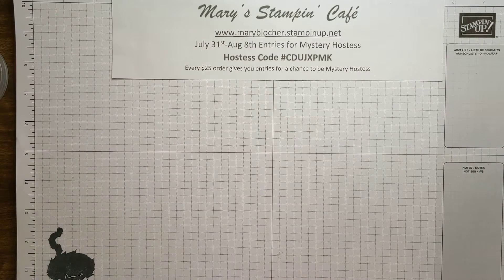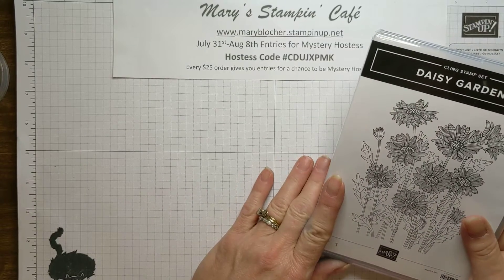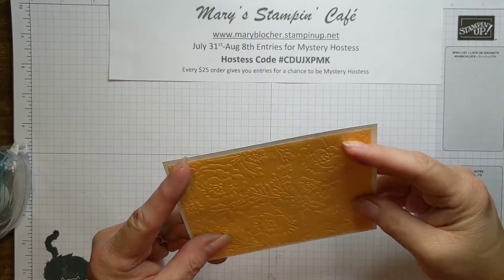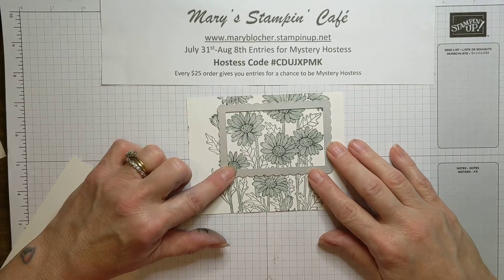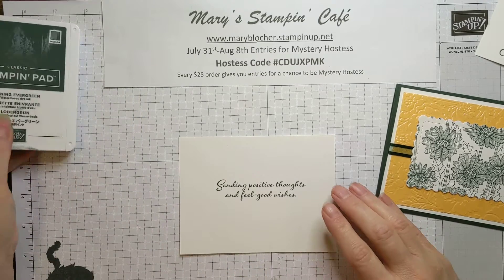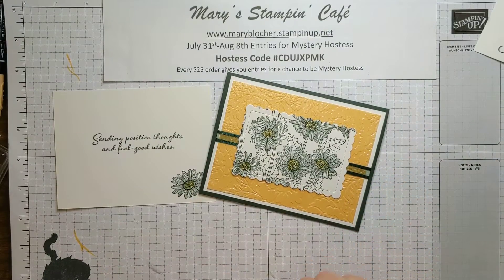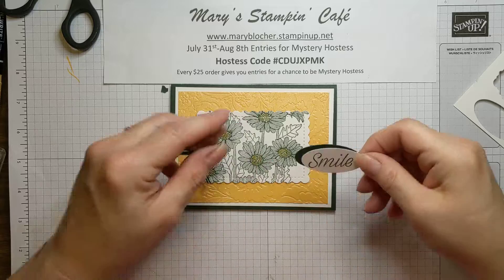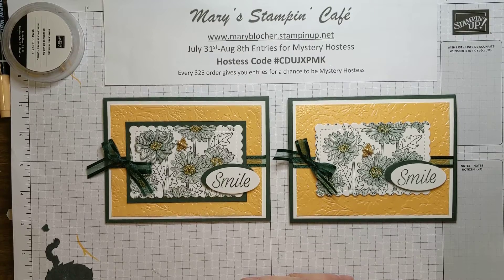Sneak Peek Daisy Garden Specialty Class for August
Today I'm sharing a sneak peek project that is inculded in my August Daisy Garden Specialty Class that is In-Person and "To Go" options. I think this large stamp is so versitale and you will too when you participate in my class. Now through August 8th, for every $25 you order with me, you will be entered into a Mystery Hostess drawing. Use Hostess code: CDUJXPMK. $25 before shipping and tax. Must use Hostess code to qualify.

Details for my Daisy Garden Specialty Class: (US Customers only) August 231st deadline to register

Join me every Wednesday on my Facebook Live session at 4:00pm (PT). I will upload to YouTube as well, but giveaways and things will happen at my Live sessions sometimes.